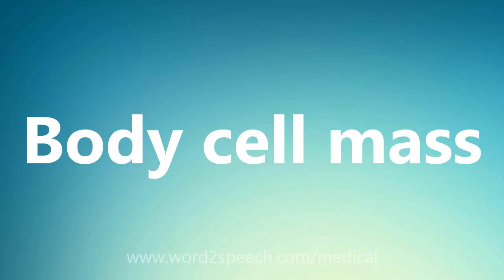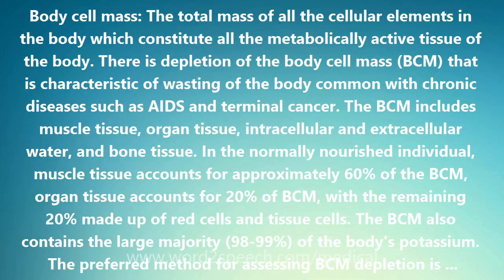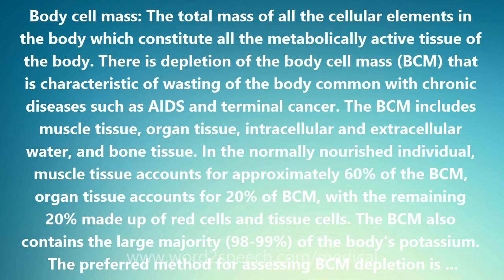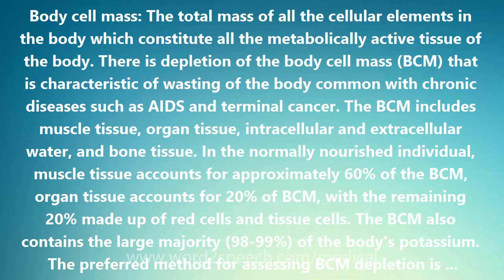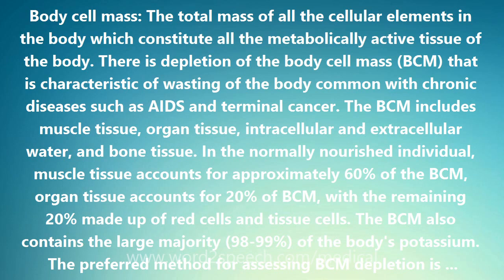Body cell mass - Medical Meaning and Pronunciation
Title: Body cell mass

Body cell mass: The total mass of all the cellular elements in the body which constitute all the metabolically active tissue of the body. There is depletion of the body cell mass (BCM) that is characteristic of wasting of the body common with chronic diseases such as AIDS and terminal cancer. The BCM includes muscle tissue, organ tissue, intracellular and extracellular water, and bone tissue. In the normally nourished individual, muscle tissue accounts for approximately 60% of the BCM, organ tissue accounts for 20% of BCM, with the remaining 20% made up of red cells and tissue cells. The BCM also contains the large majority (98-99%) of the body's potassium. The preferred method for assessing BCM depletion is bioelectrical impedance analysis (BIA) which can be performed with portable equipment in the office setting. It involves no radiation, is inexpensive, painless, and has a high degree of accuracy. The results of BIA are combined with other statistics (height, weight, sex, and age) to calculate the BCM, the fat-free mass, and other body composition measurements.